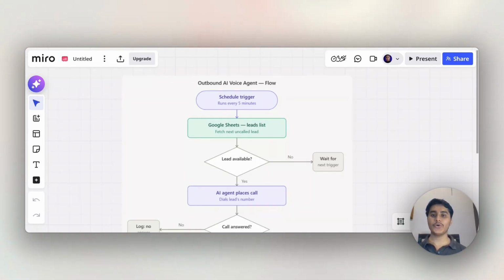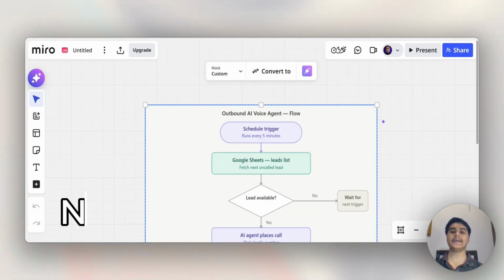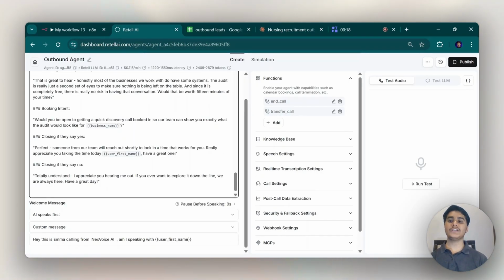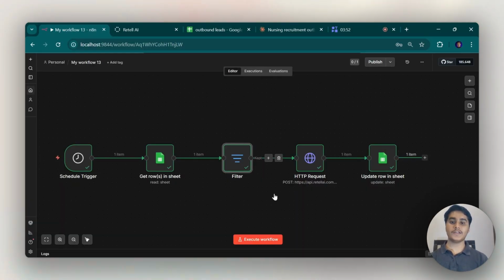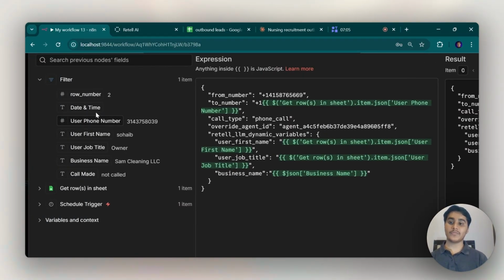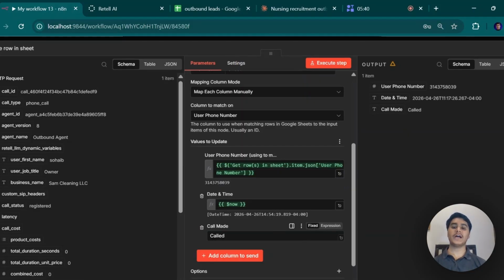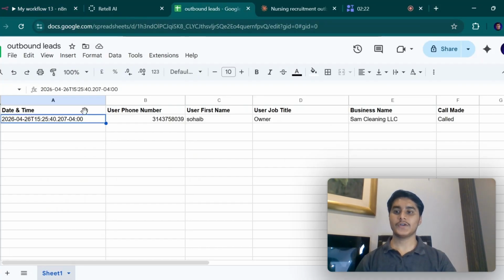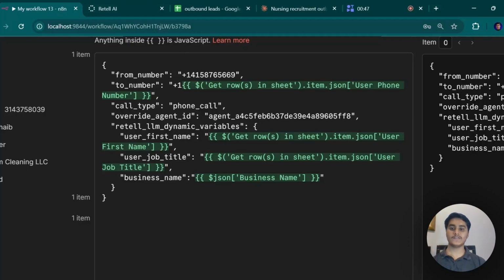I Built a $2,000 AI Sales Agent with n8n + Retell AI (Here's How)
🔥 I just automated COLD CALLING with AI — and you can copy this EXACT workflow today!

In this video, I'm showing you how to build a fully automated outbound calling system using Retell AI + n8n that pulls leads straight from Google Sheets, filters who hasn't been called yet, dials them automatically, and updates the sheet — all without you touching a thing.
This is the future of outbound sales.

What you'll learn in this video:
✅ How to set up a Schedule Trigger in n8n to run your workflow automatically
✅ Pulling leads directly from Google Sheets inside n8n
✅ Using the Filter node to skip already-called leads
✅ Sending HTTP requests to Retell AI to initiate real phone calls
✅ Auto-updating lead status from "uncalled" to "called" after every dial
✅ How the entire outbound call flow connects end to end

Tech Stack used:
📞 Retell AI (AI voice calling)
📊 Google Sheets (lead management)

Whether you're a no-code beginner, a developer, or a sales agency owner looking to scale outbound — this workflow is plug and play. No coding required. Just build, connect, and let the AI do the calling.

👍 Like this video if it saved you hours of manual work